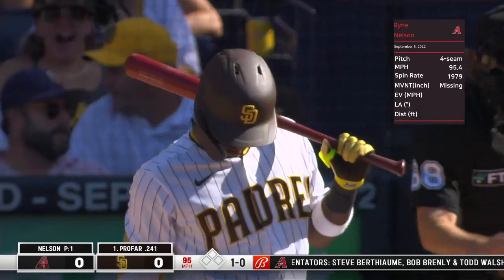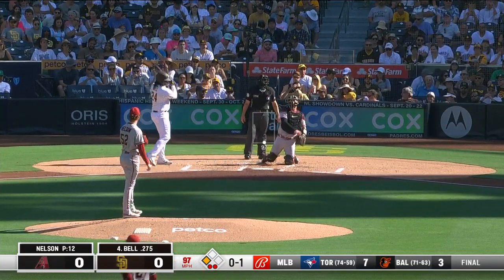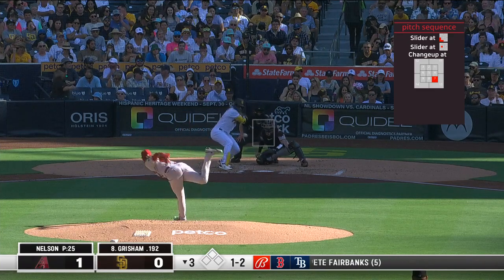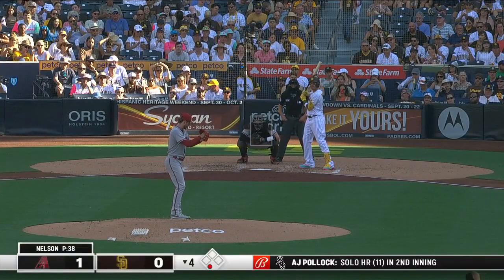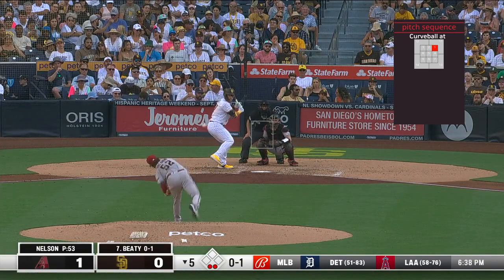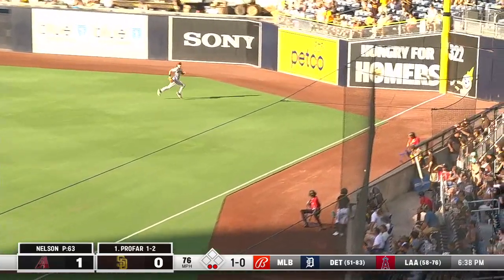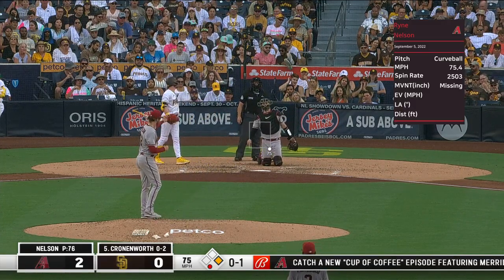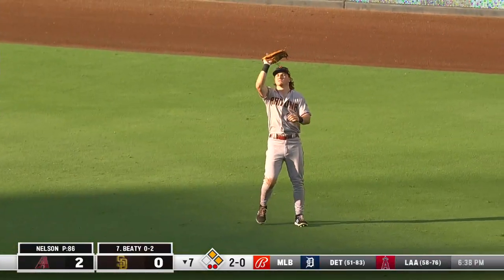Ryne Nelson (24) MLB debut | Sep 5, 2022 | MLB highlights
Nelson was dominant in his big league debut and earned the win over San Diego. Congratulation.